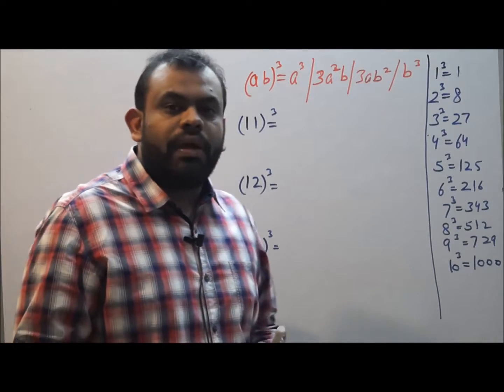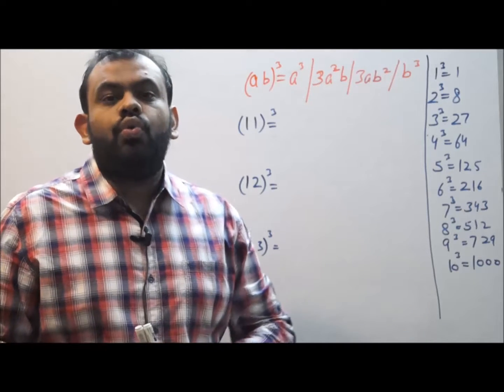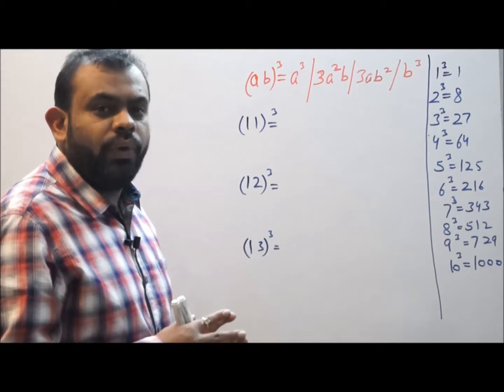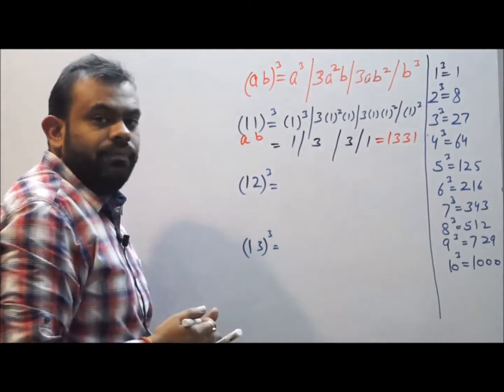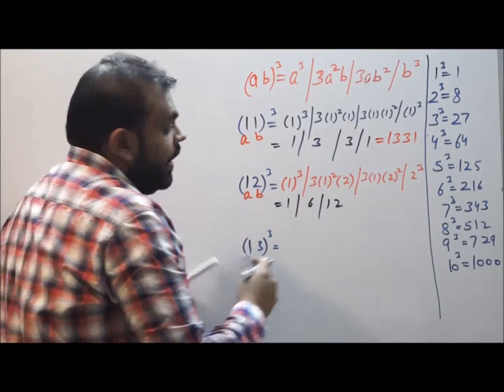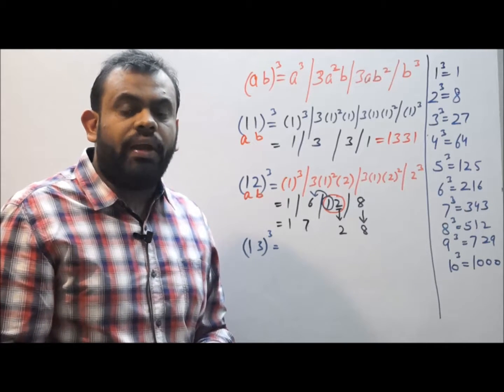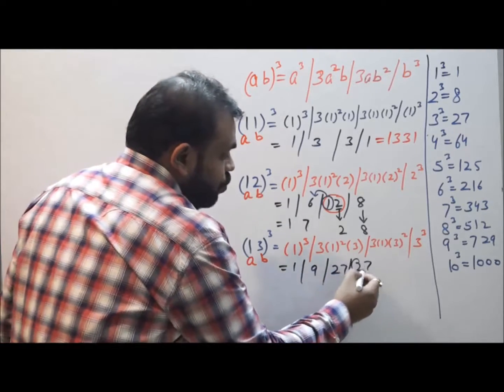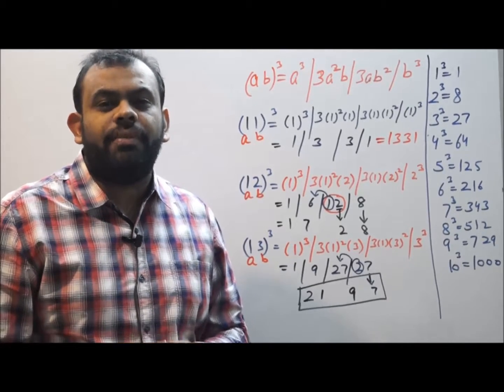Vedic Mathematics| 1.3: Finding the Cube of a 2 Digit Number| Anuj Gupta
In the 3rd video of our series on Vedic Mathematics, we understand the tricks essential to solving the cube of any 2 digit number in a very short time. Again, this trick will be handy once you are working on the questions under the topic of Number Systems.